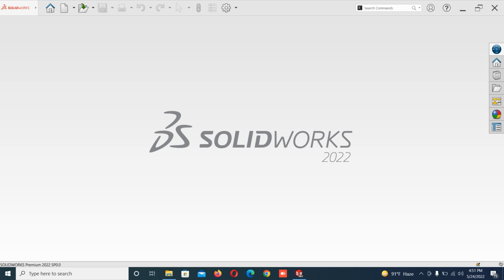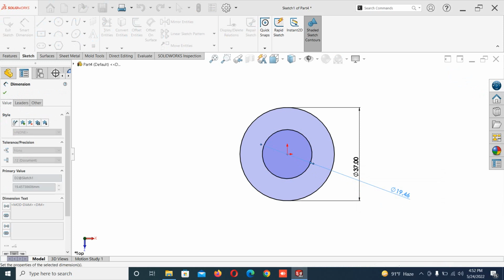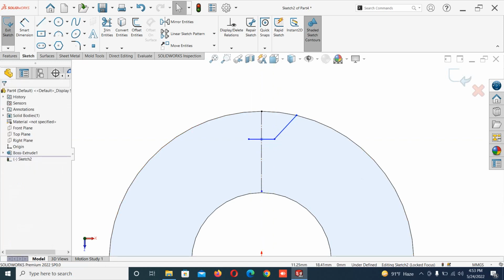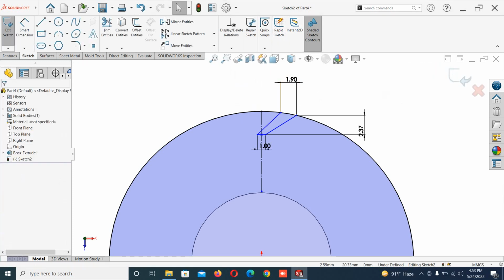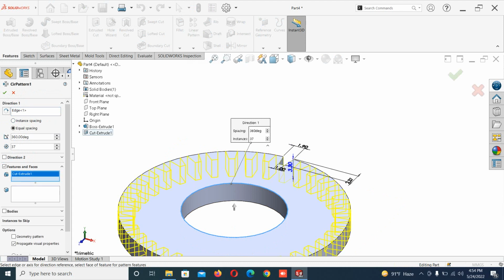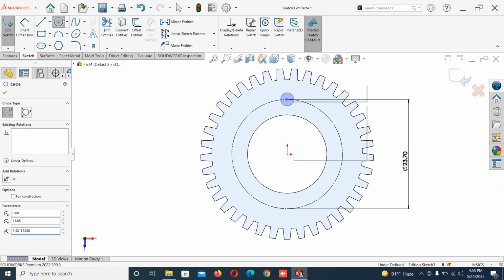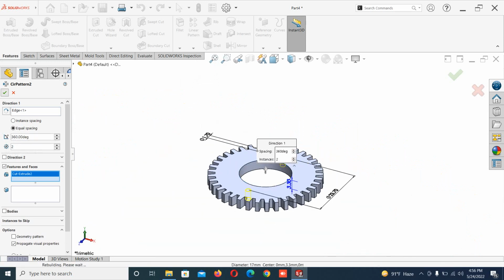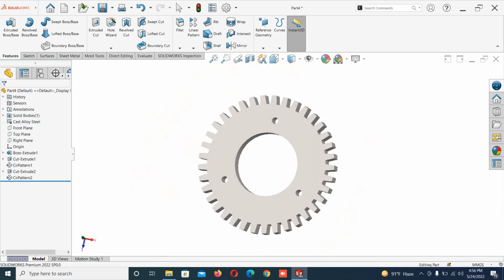spur gear by solidworks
spur gear by solidworks,sper gear by solid works,Mechanical Gear,Machine Gear,Gear parts